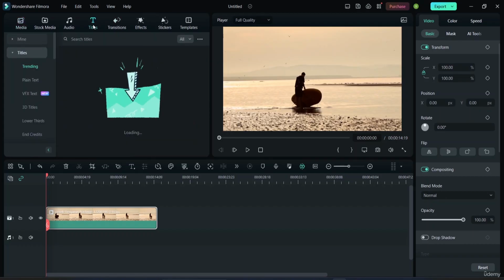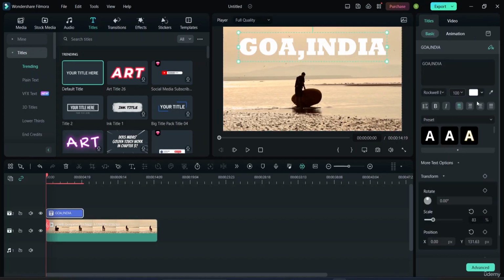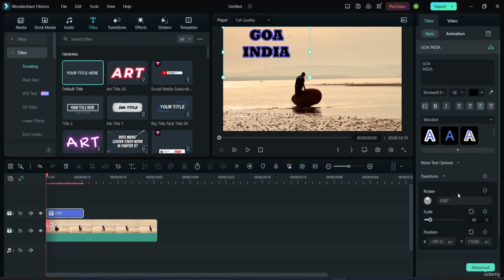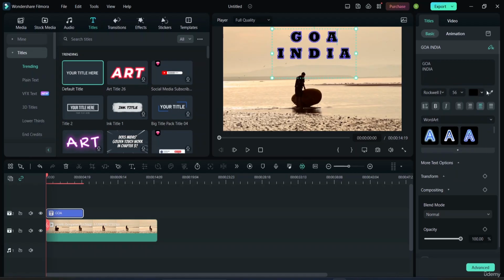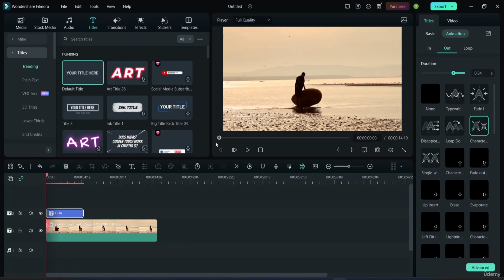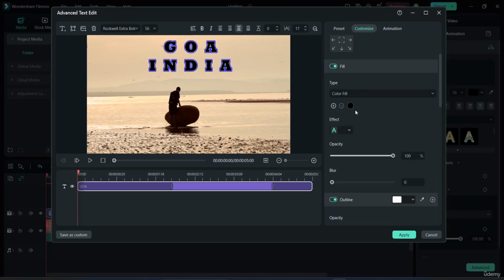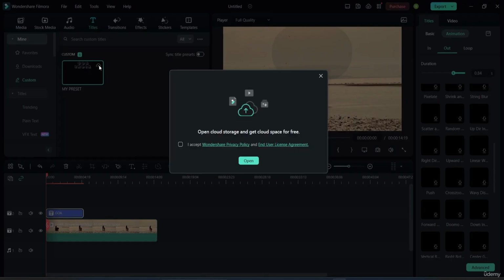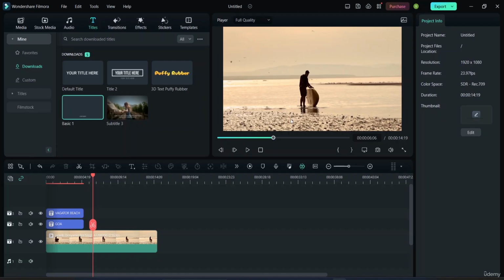CHAPTER-09 How to create titles and Lower thirds in filmora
Enhance your video projects with polished titles and lower thirds in Filmora. This tutorial walks you through the entire process—from inserting text to customizing animations—so your videos look professional and captivating.
You’ll learn:

How to add and edit titles
Create lower thirds for branding
Best practices for text placement